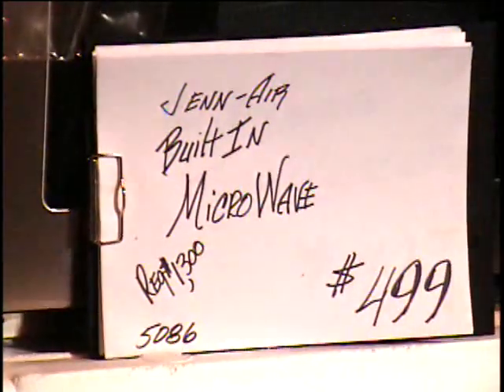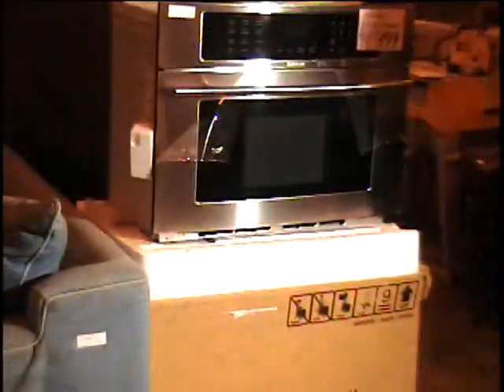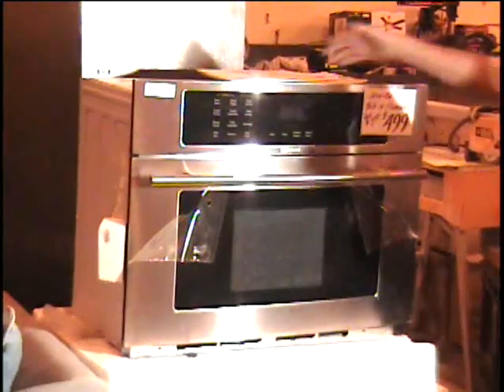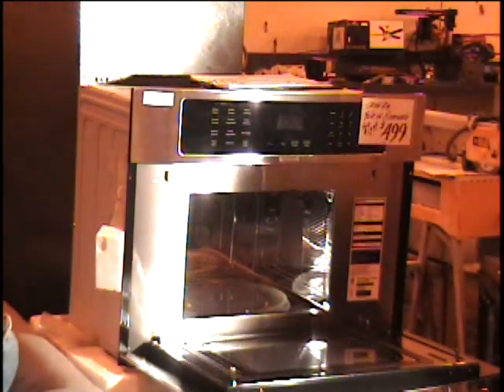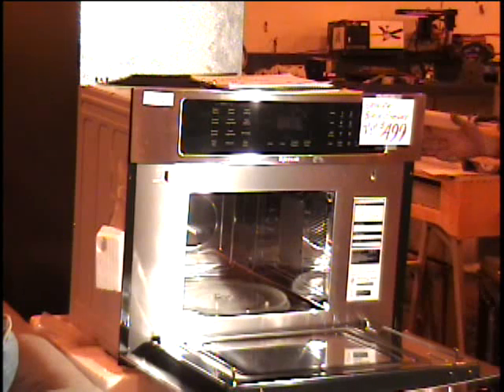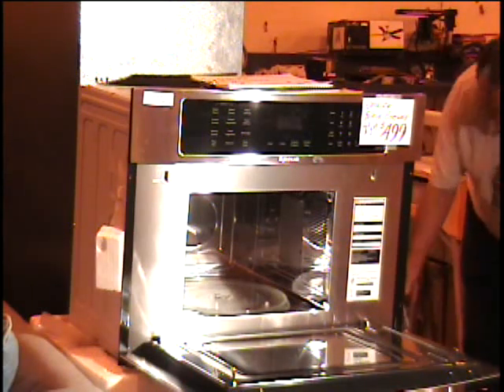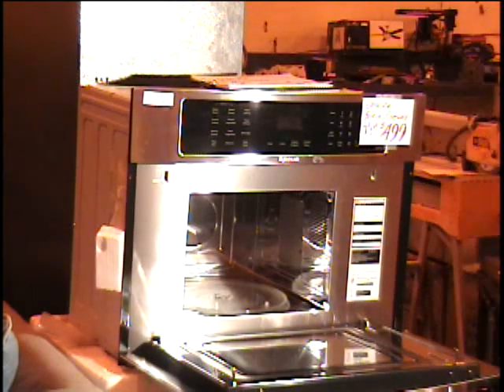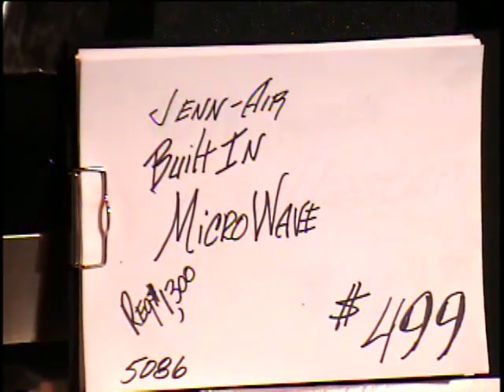#5086 Jenn-Air Built-in Microwave $4999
Item for sale in the KbidTV warehouse at 2001 Copper Loop Las Cruces, NMUnbelievable.  High end microwave Regular Price $1299